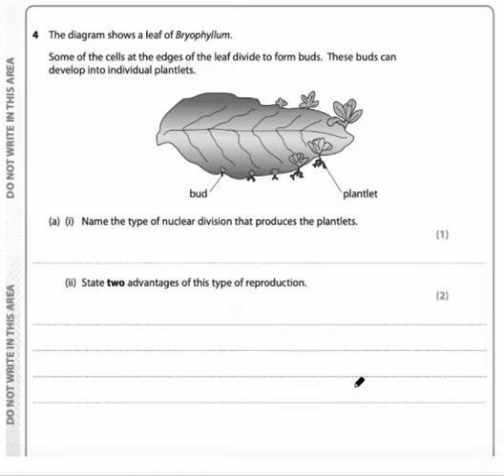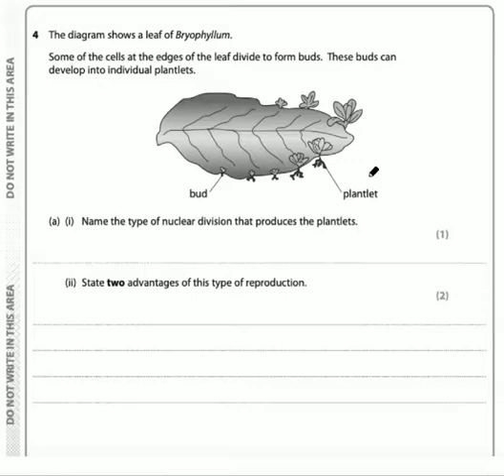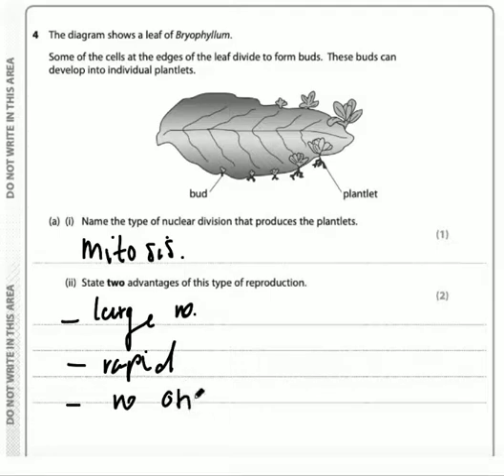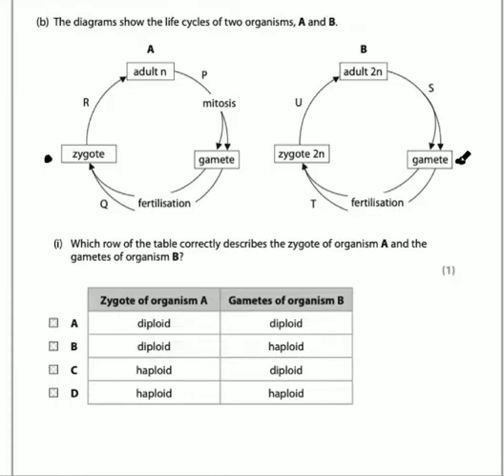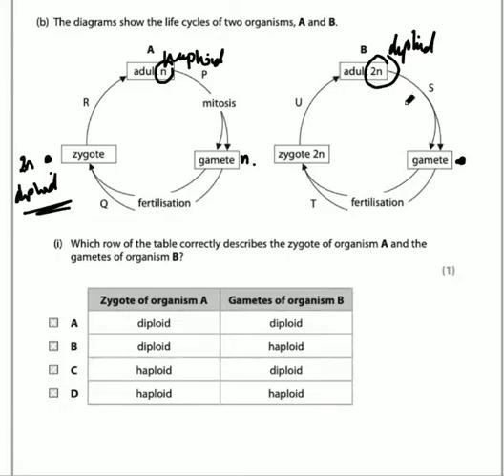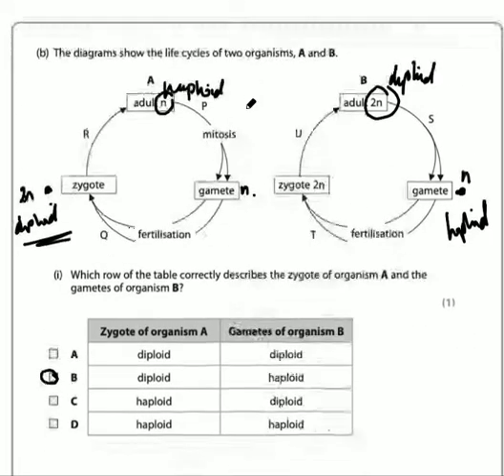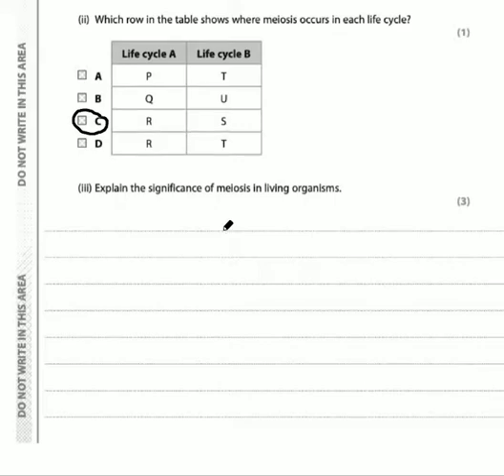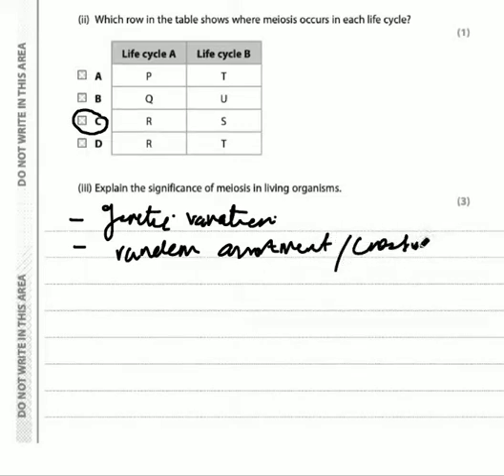Edexcel Biology B AS Level May 2018 Paper 1 Question 4